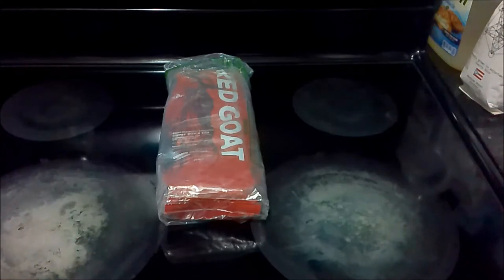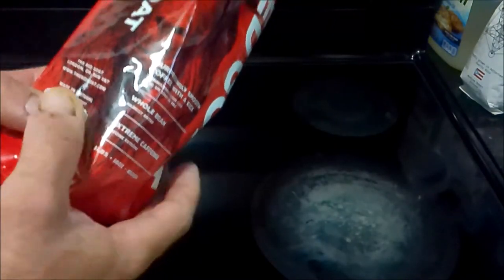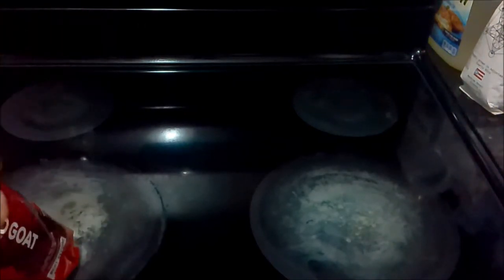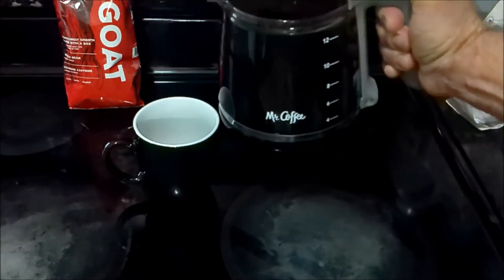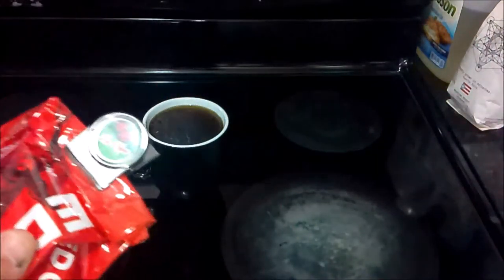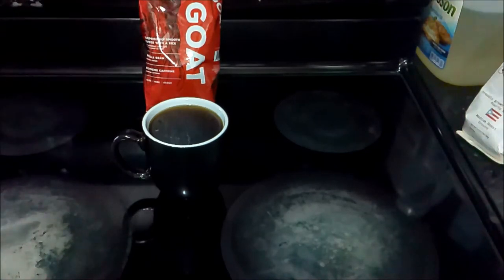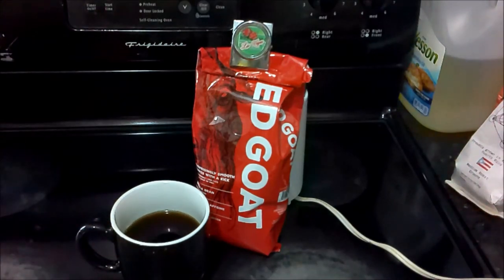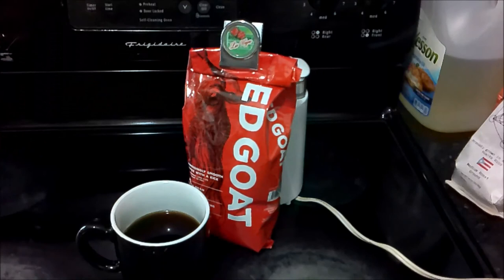The Red Goat: Is It The World's Strongest Coffee?